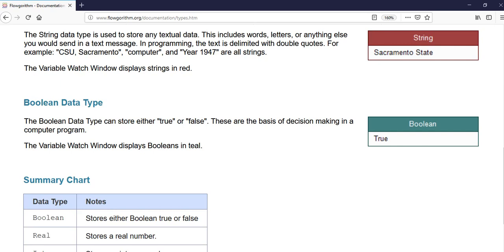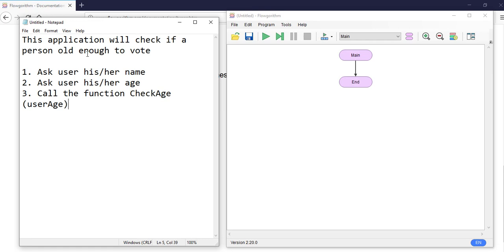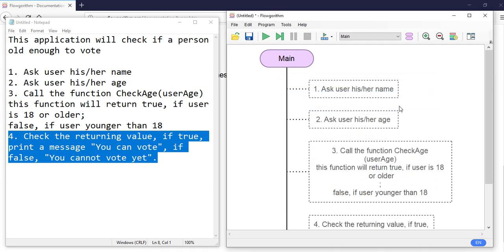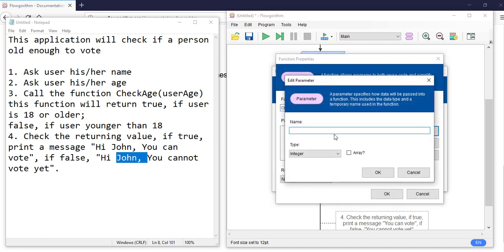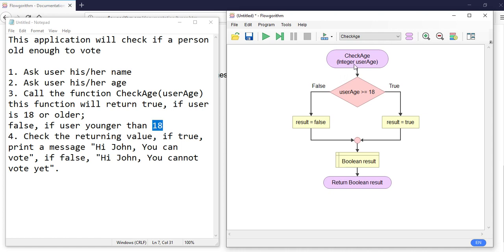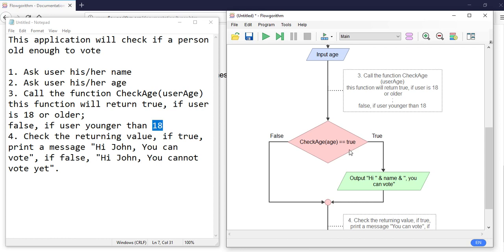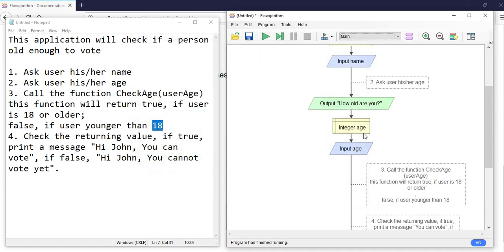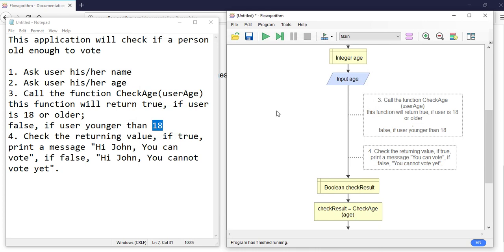Flowgorithm 2.20 Tutorial #7